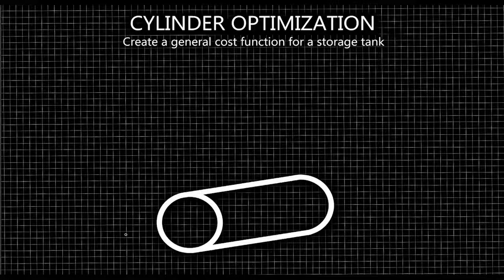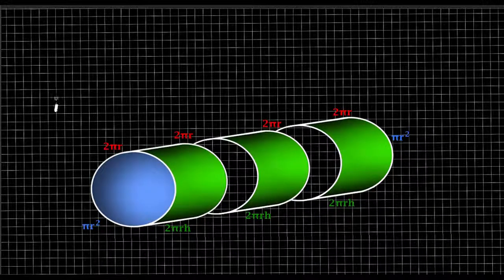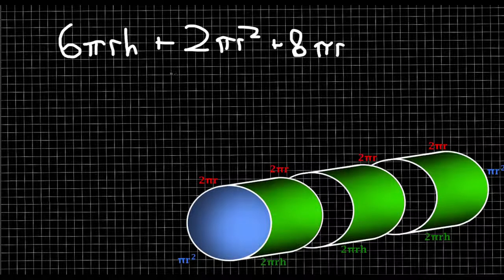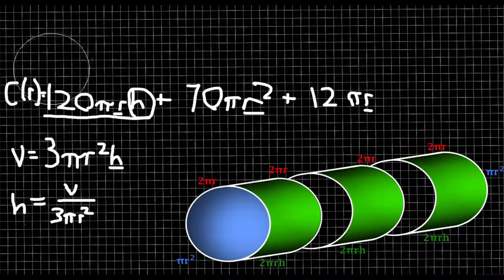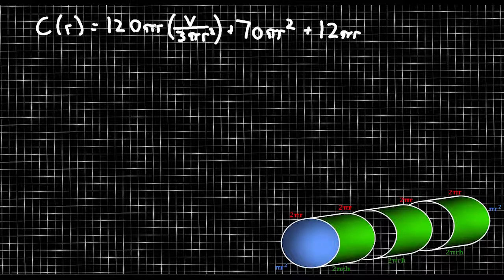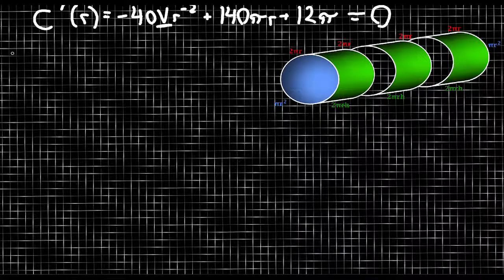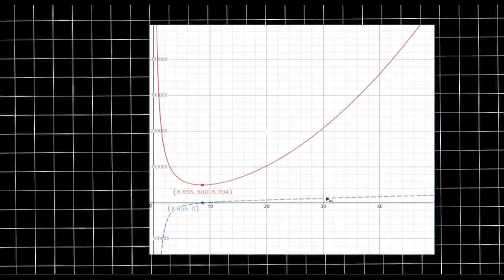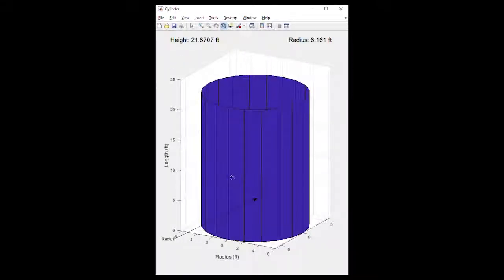Cost Optimization of a Cylinder with constraints - Calculus I Honors Project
This video was created to demonstrate how to find the optimized cost of a cylinder with 3 sections and separate material price constraints for Calculus I Honors Project at SCC